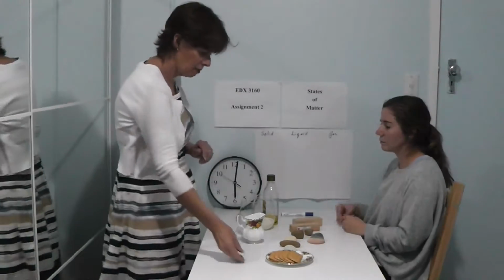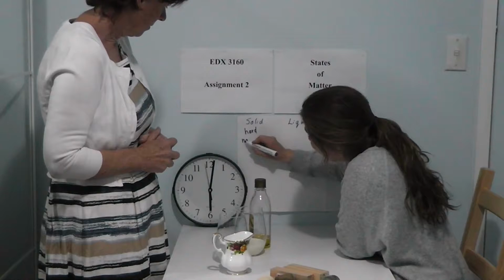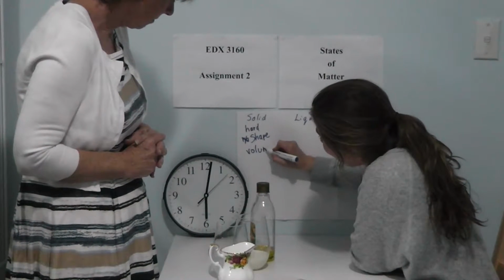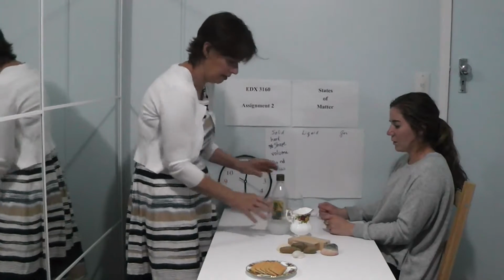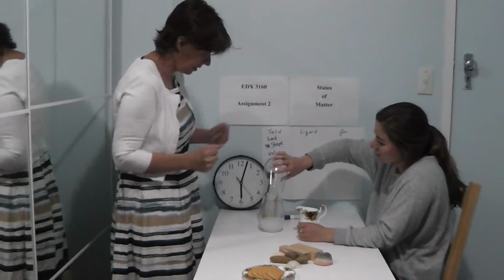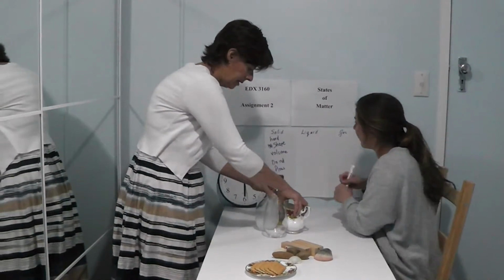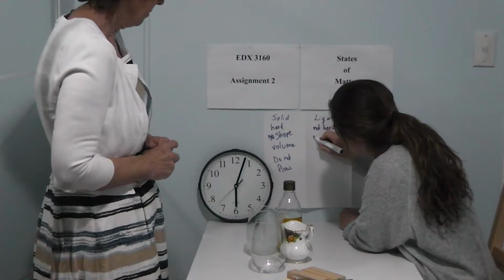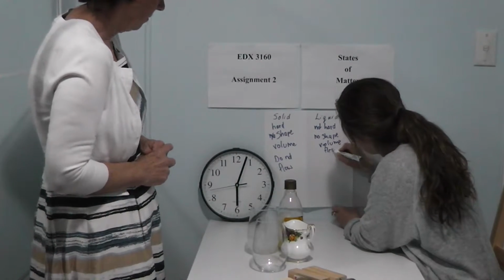EDX 3160 Assignment Two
Solids, Liquids and Gasses